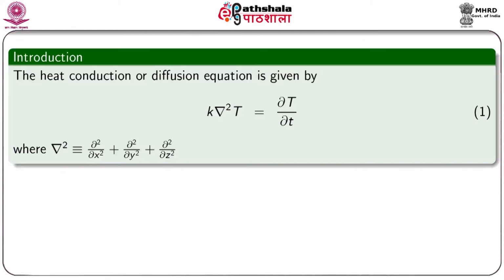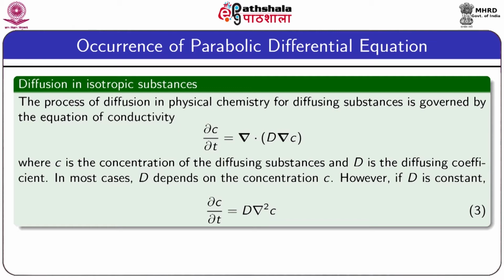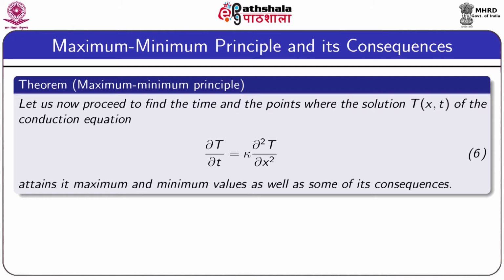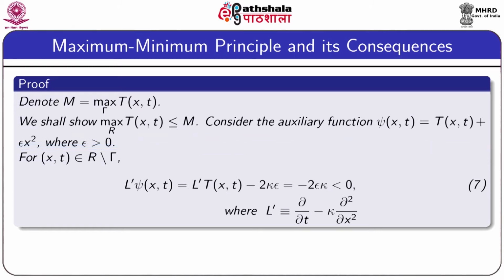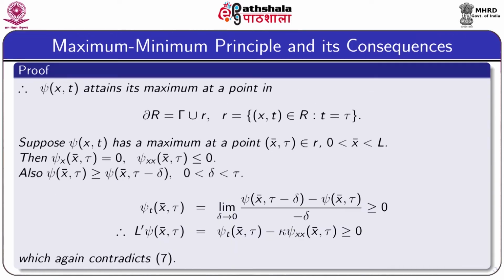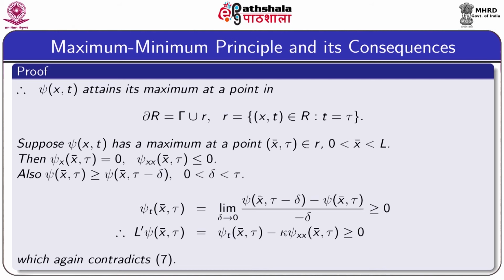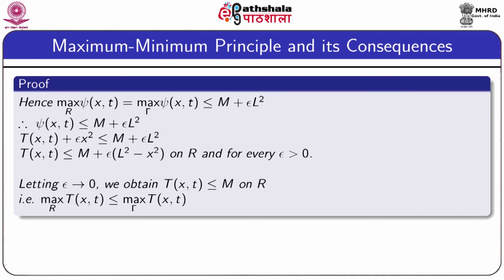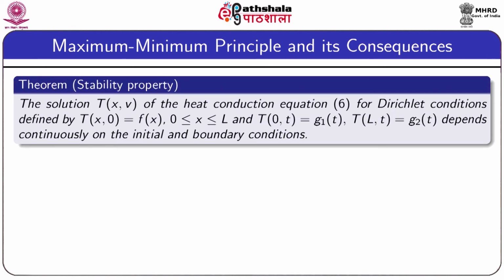M-15. Introduction to parabolic differential equations